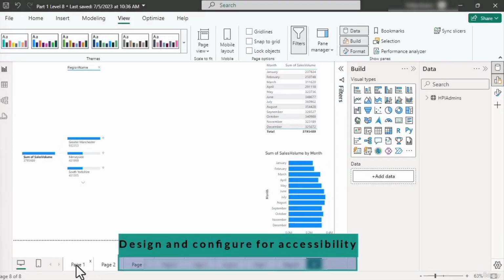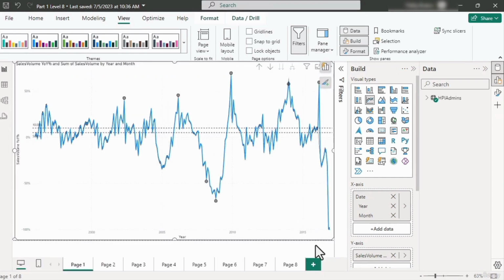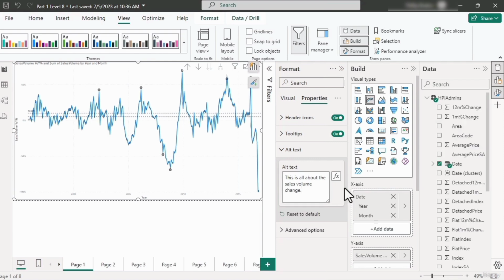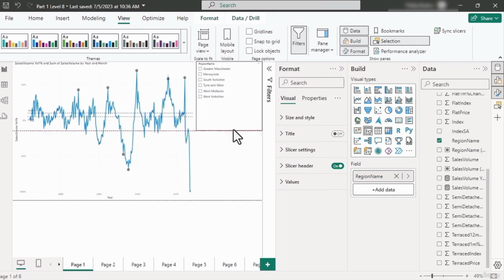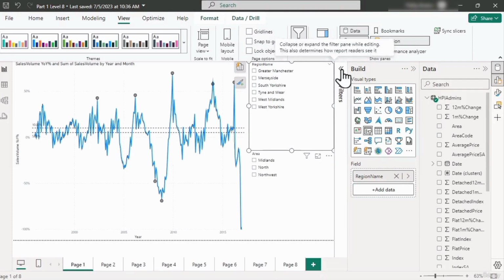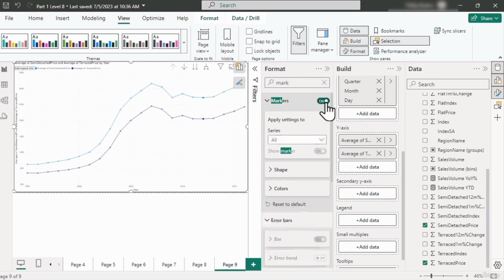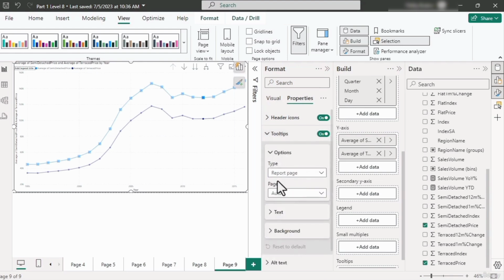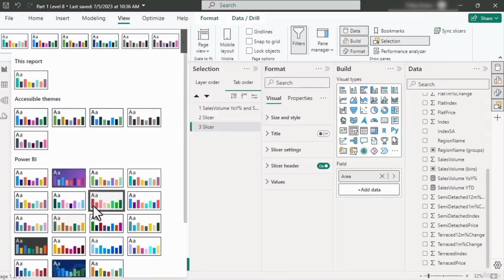Part 41: Design and Configure Accessibility in Power BI | Power Bi Tutorials For Beginners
Part 40: Design and Configure Accessibility in Power BI | Power Bi Tutorials For Beginners